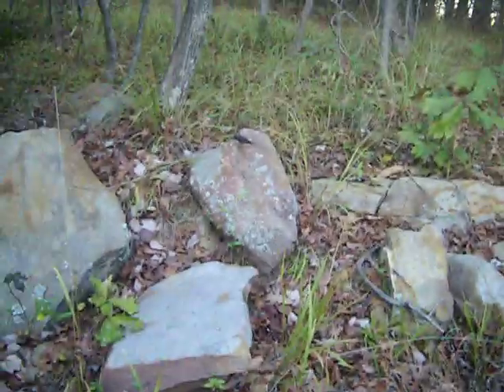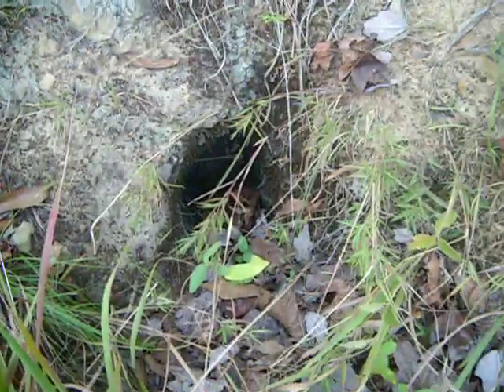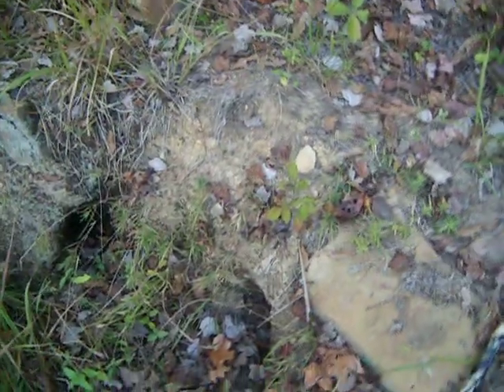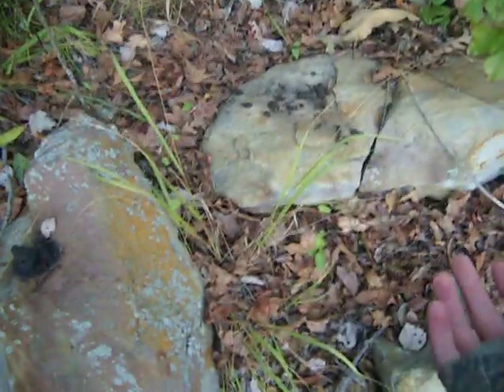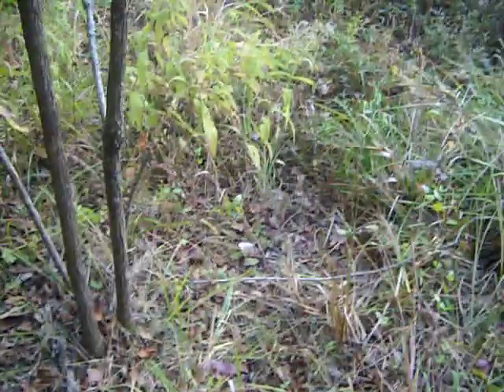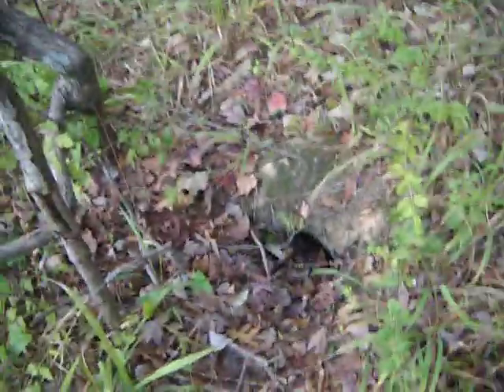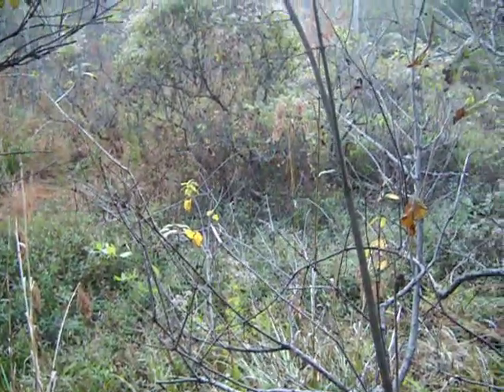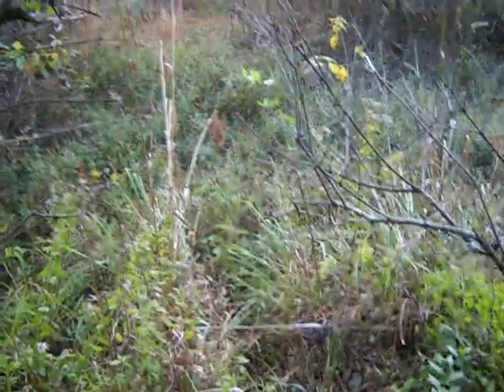How to Possum Hunt Part 1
A video I made on signs I look for when possum huntin